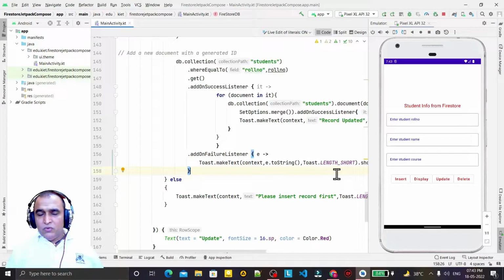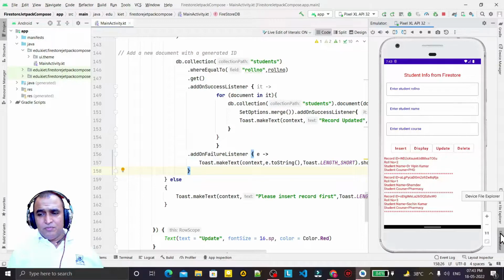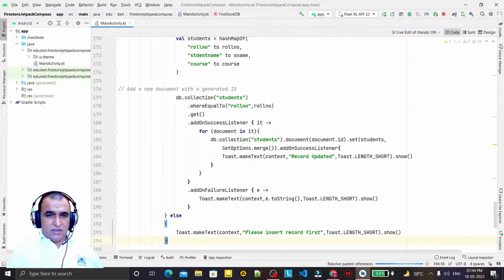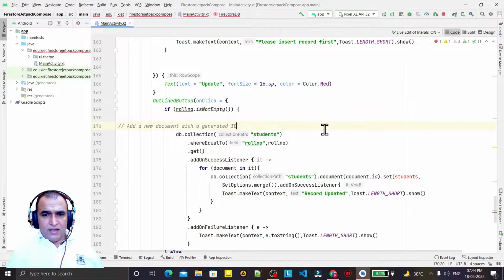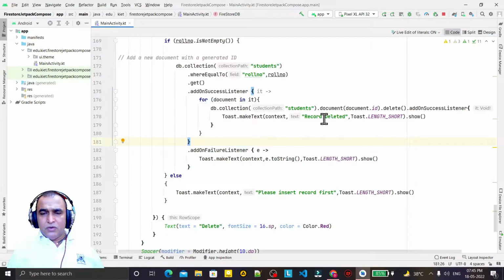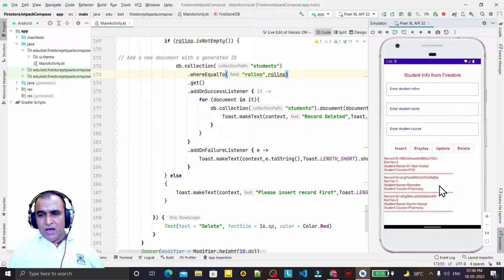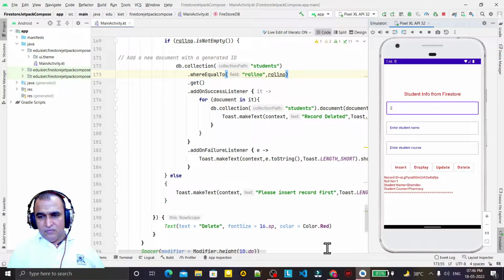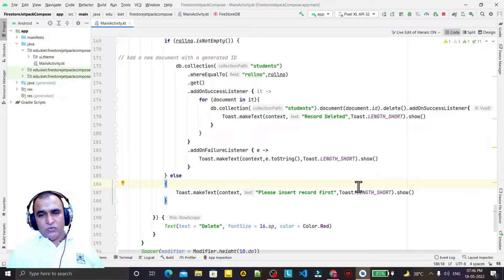Jetpack Compose -9- Delete Record in Firestore using Jetpack Compose | Dr Vipin Classes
In this tutorial, I have explained about following topics:
1. How to delete record in firestore using jetpack compose?